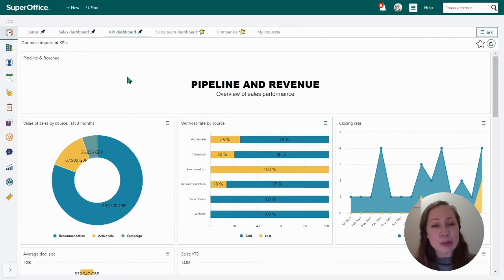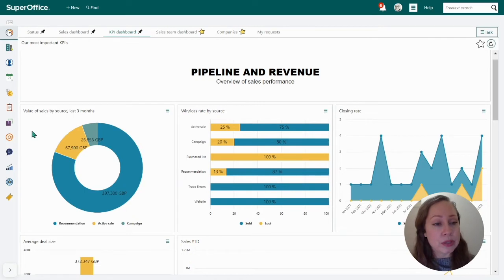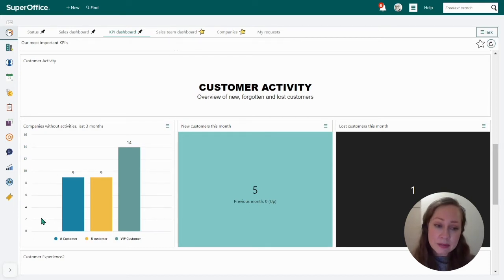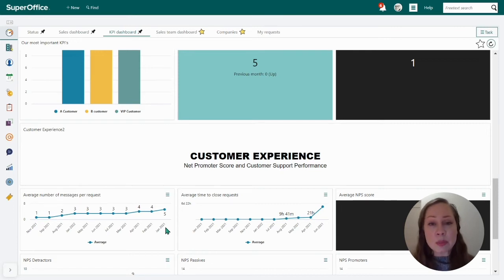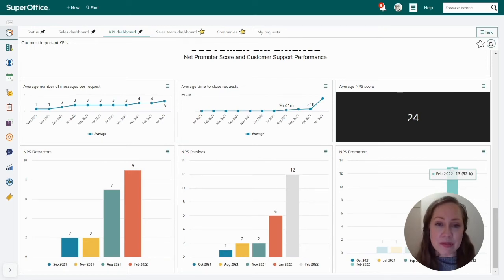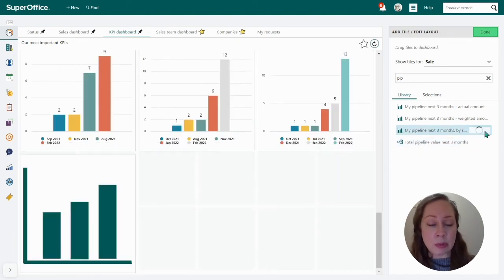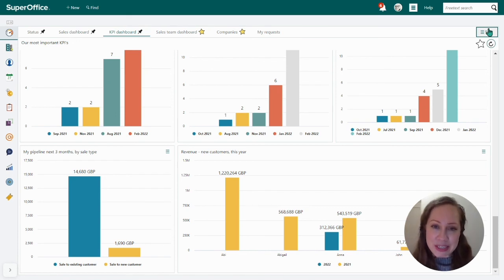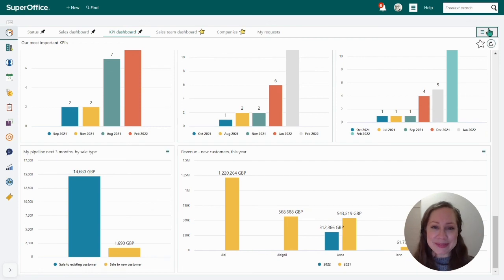10 Essential KPIs you should be measuring in your CRM system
KPIs help you navigate your way to success and growth. But which metrics should you focus on?
In this demo, you'll get some tips and learn how easy it is to set up dashboards in SuperOffice.

This is what we cover:
1. Sales by source
2. Closing rate
3. Average deal size
4. Sales YTD
5. Companies without activities
6. New customers
7. Lost customers
8. Avg number of messages per request
9. Avg time to close
10. Net Promoter score

Presented by Jeanette Small Strøm